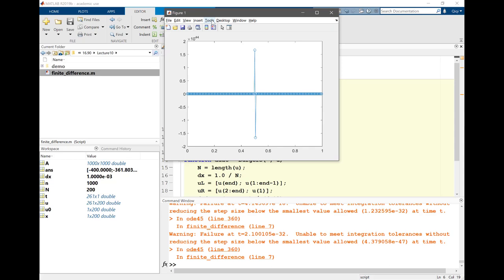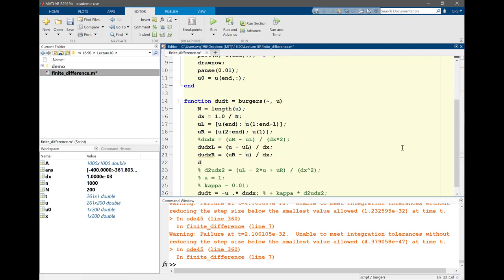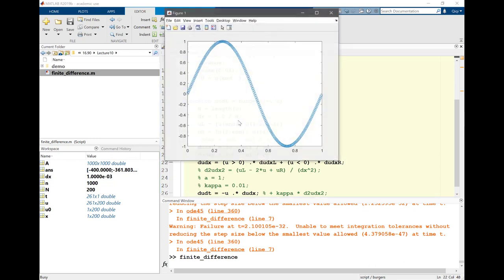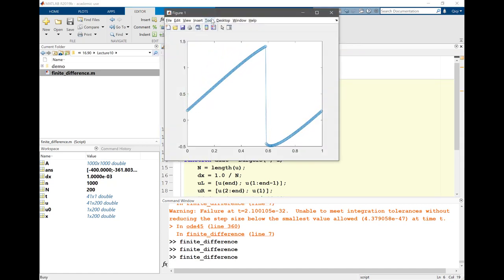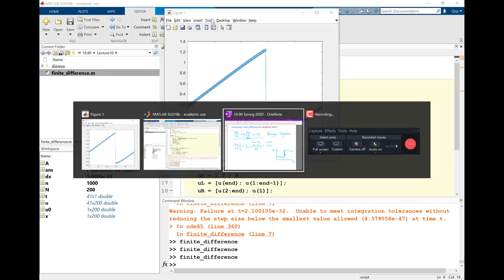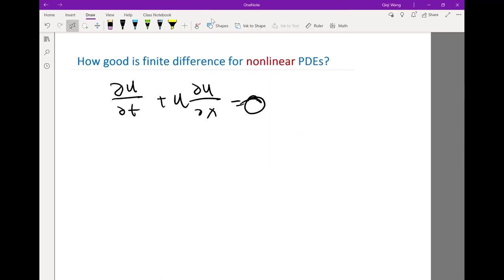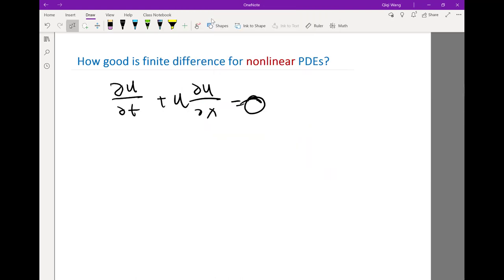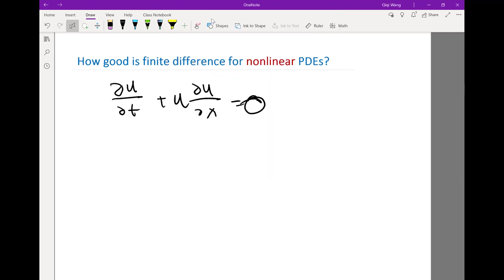Lecture8.9. Upwinding and error analysis for Burger's equation